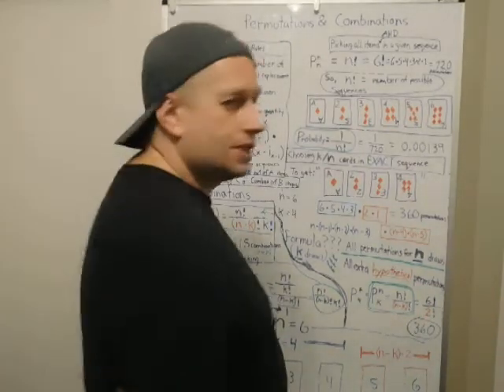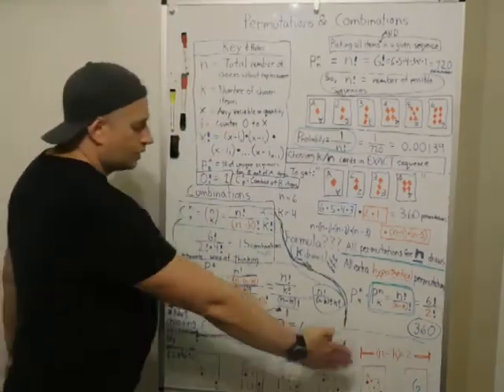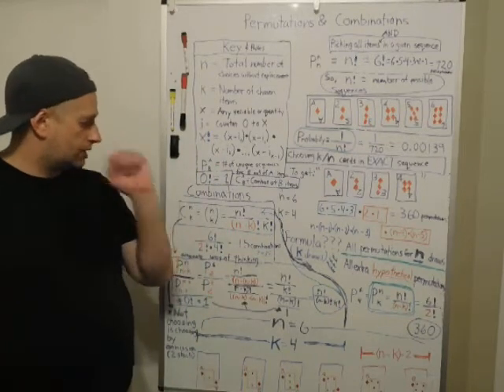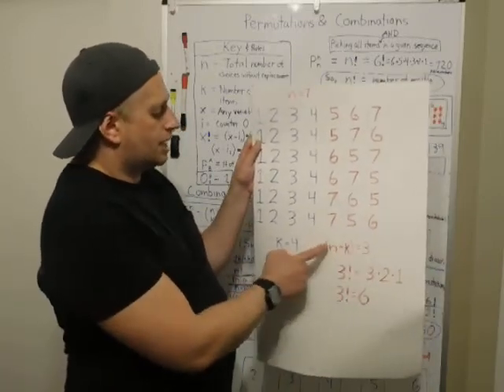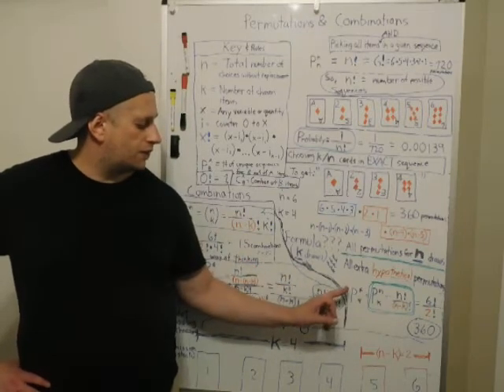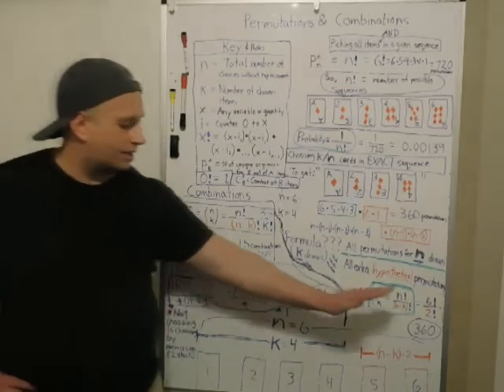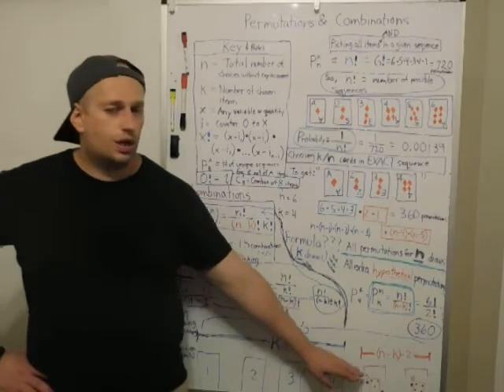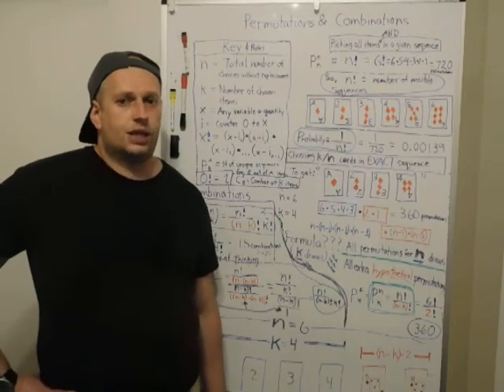03. Permutations and Combinations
I iterated multiple times over permutation and combination problems that are similar and show that the formulas make sense.